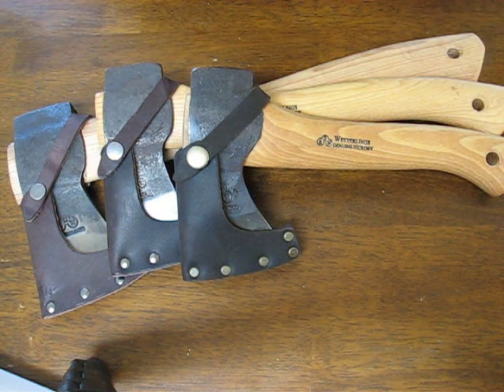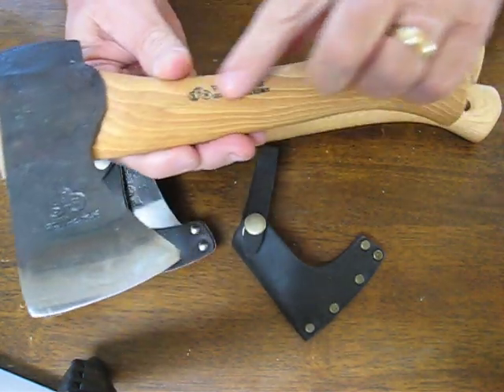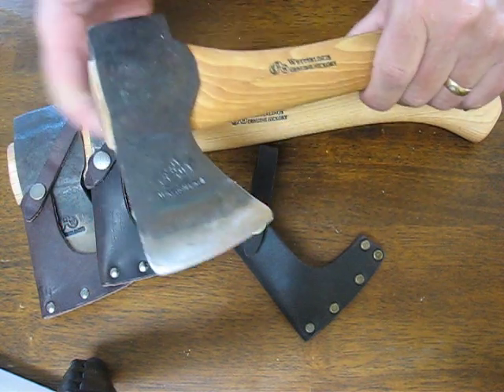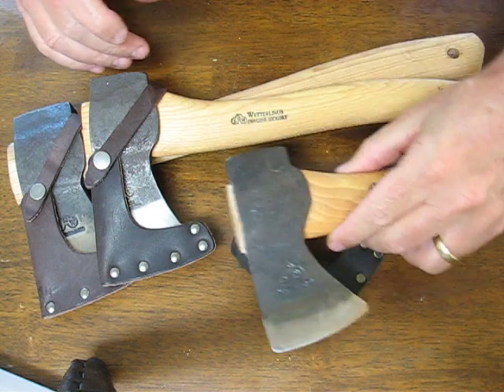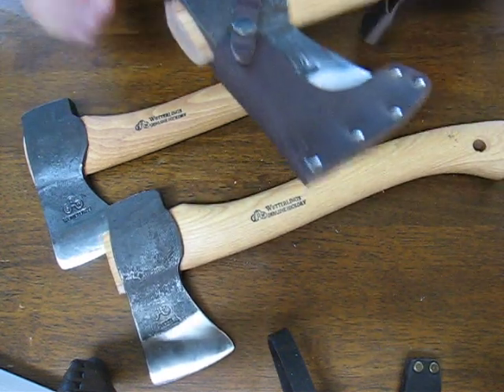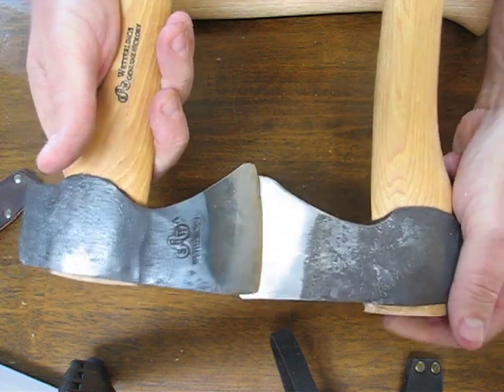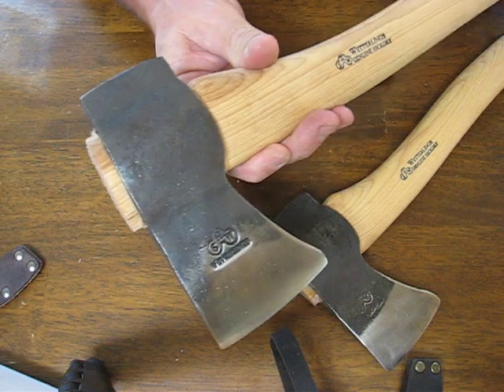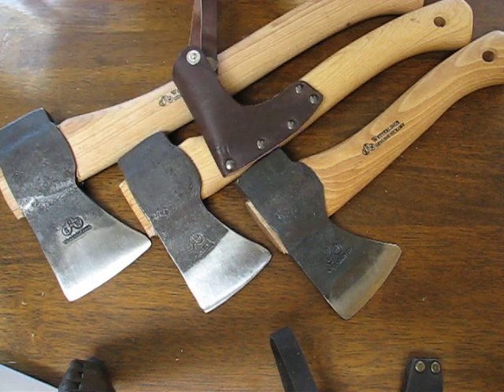Wetterlings Small Axe vs Wildlife Axe vs Bushcraft Axe | OsoGrandeKnives